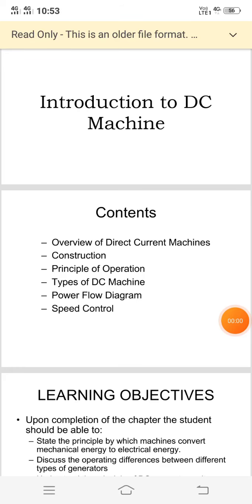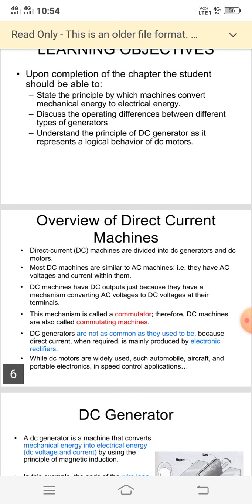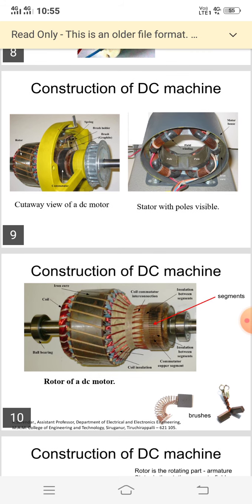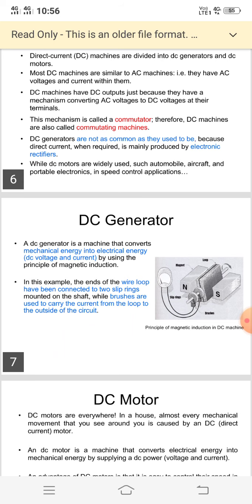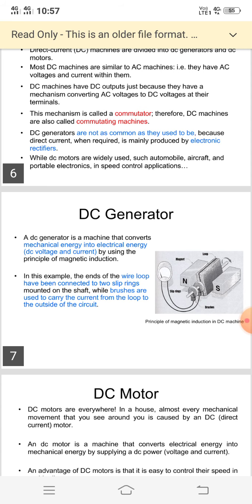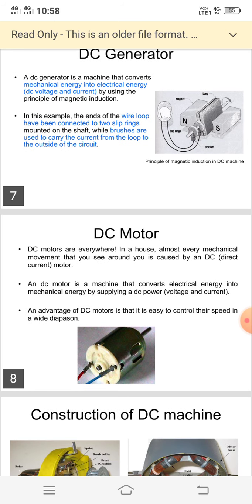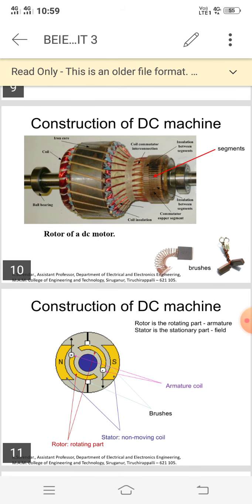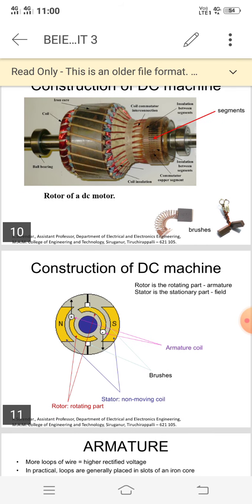UNIT 2- BEEIE, Introduction of DC machines